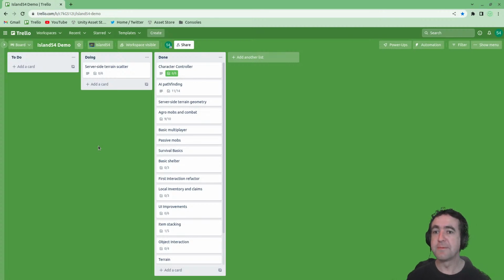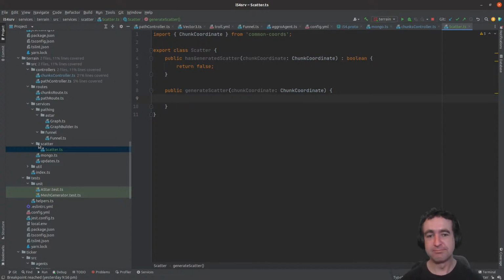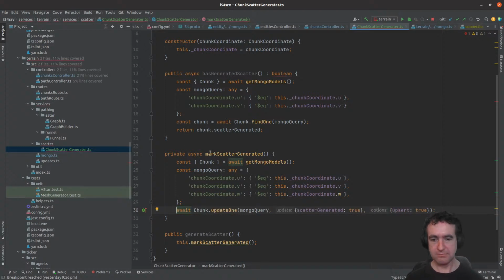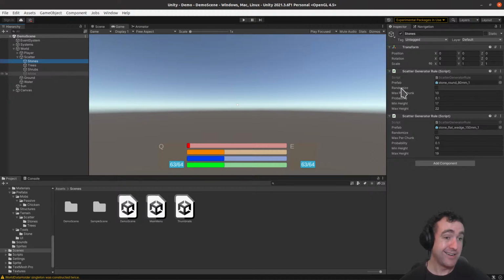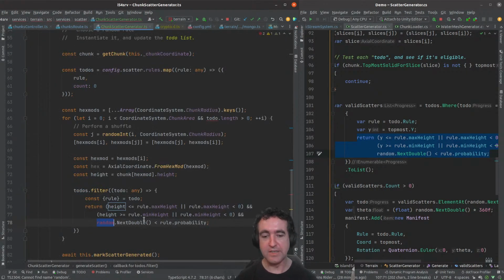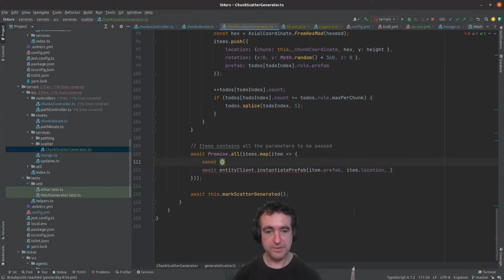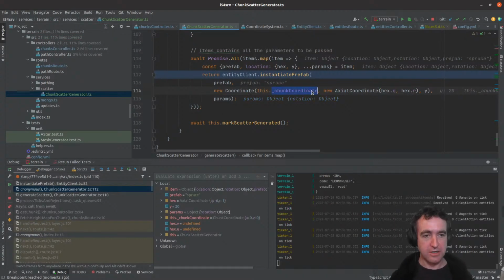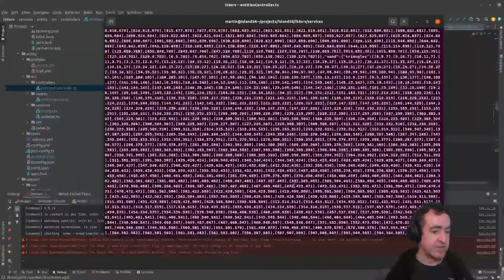Thursday Dev Stream: Getting trees back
Yesterday, I mostly finished up my pathfinding work. There are still some odds and ends to clean up, but I'll get to those off-stream.

Today I'll start porting my "scatter" code across to the server so we can get some trees and stones back into the game, and I can start testing the core resource gathering loop: clear the area of mobs, gather resources while defending against stragglers.